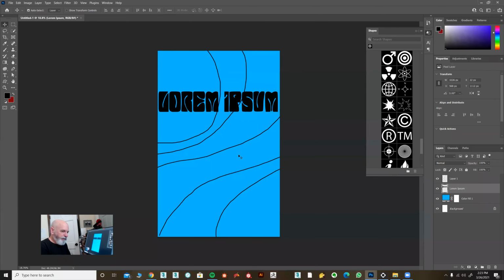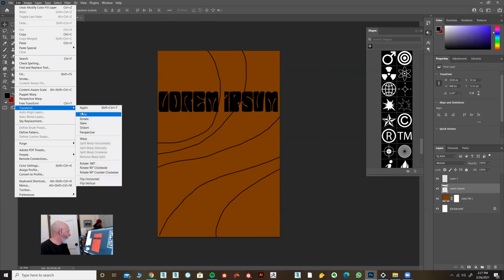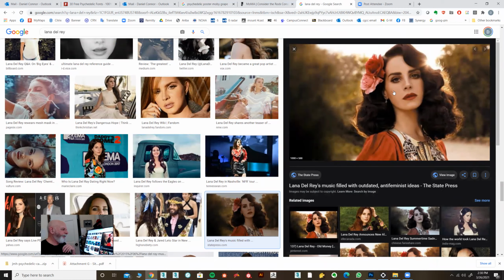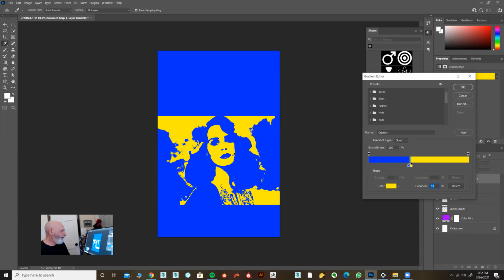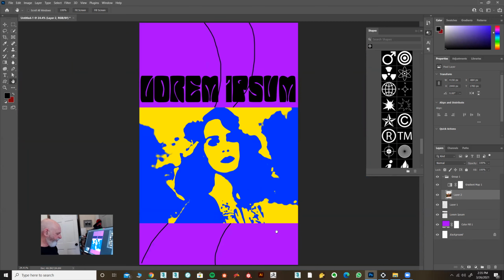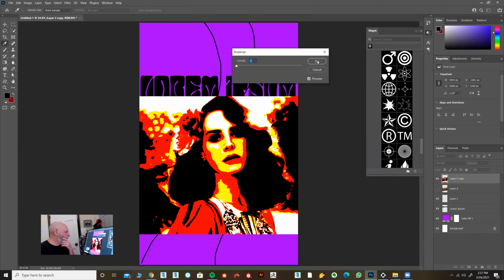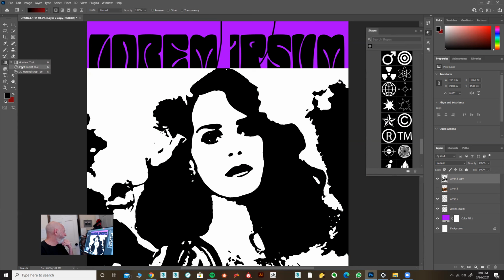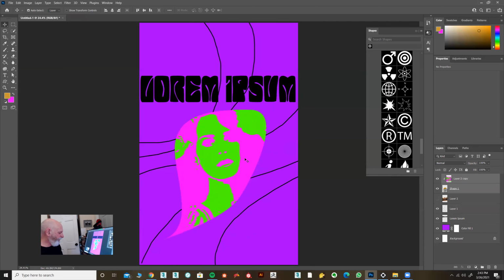AR240 Week 9 the Poster 2